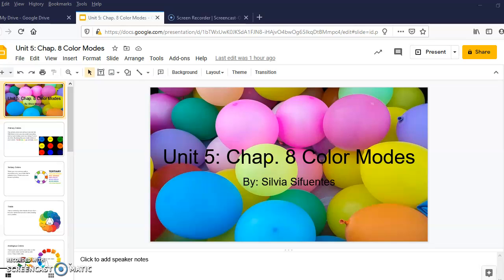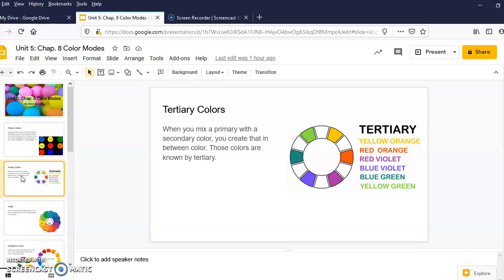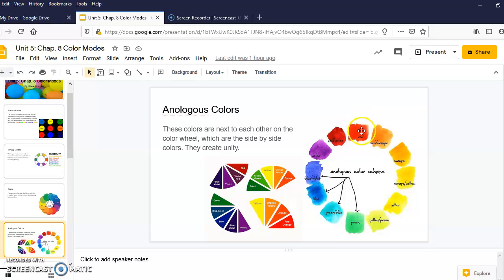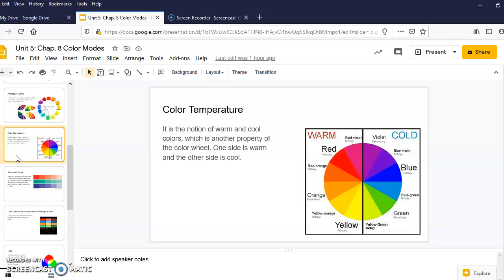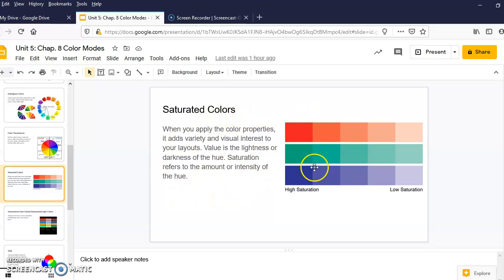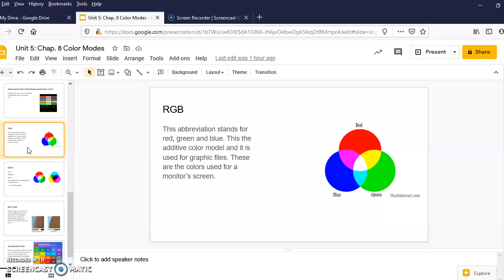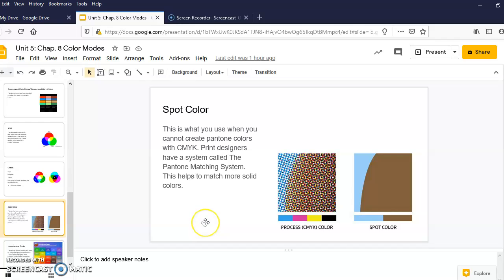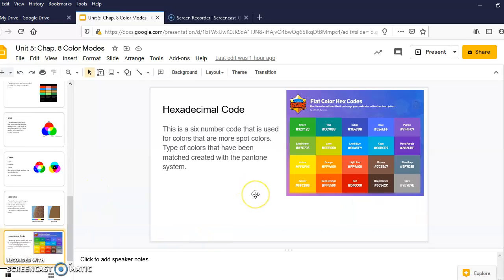Unit 5: Chap 8 Color Modes